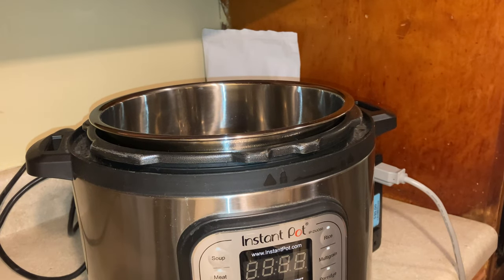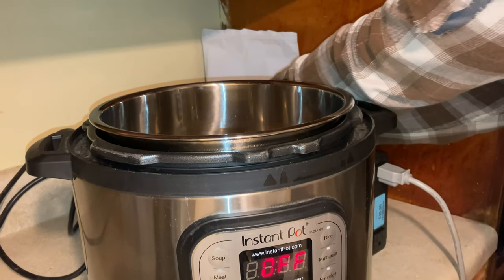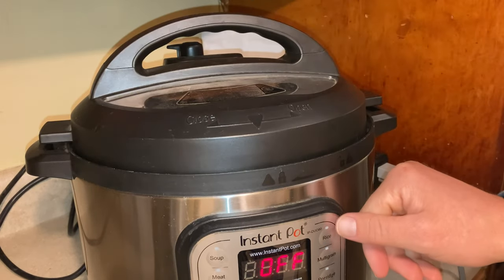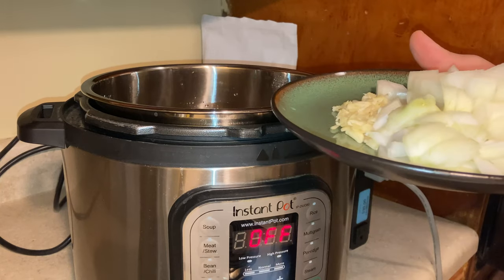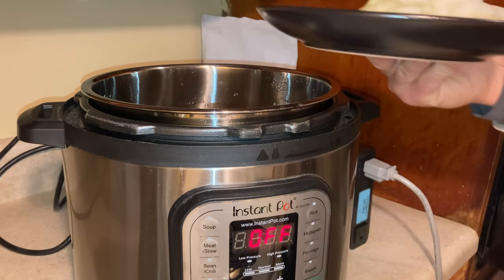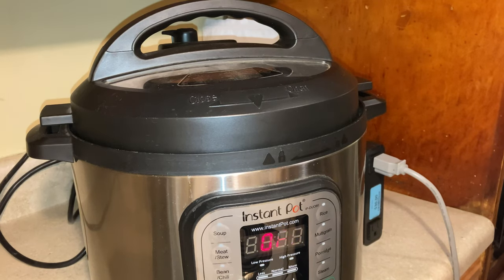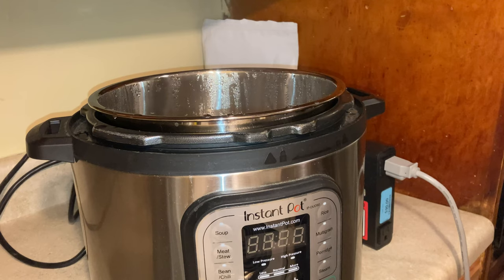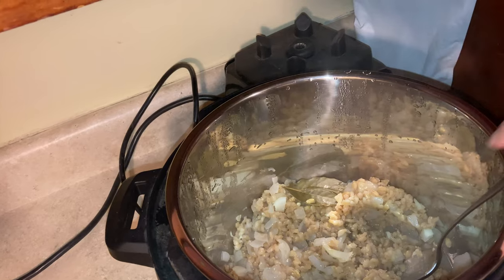better method | cook hulled barley | Instant Pot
Have you gotten worse than desired results from cooking hulled barley on high pressure for 35 minutes with a 3.5:1 water:barley ratio? Try this instead. ; you can vacuum seal part of it if you don't want much at a time.